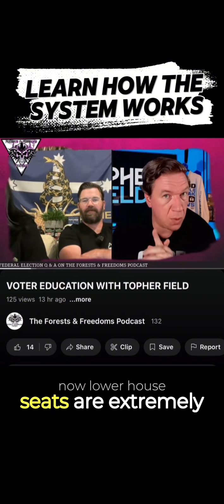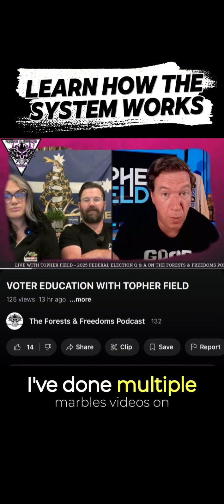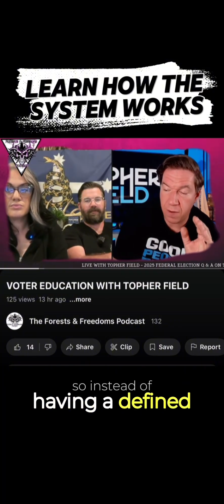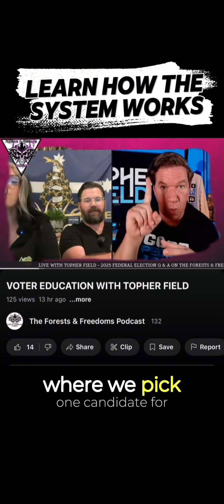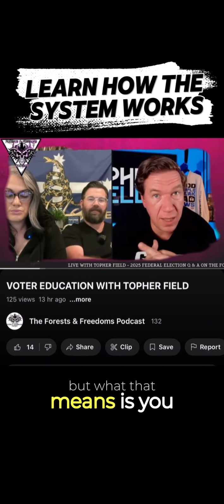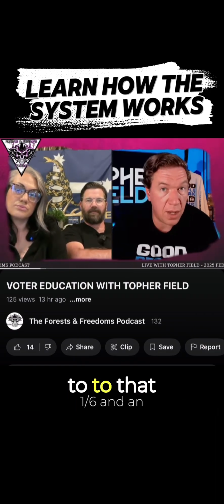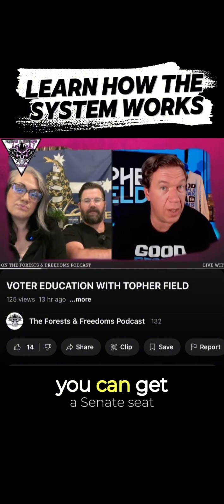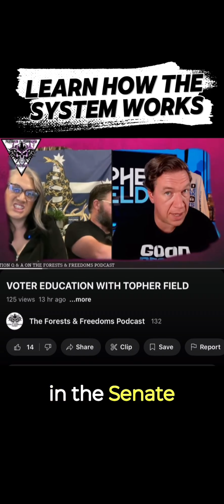HOW THE SYSTEM WORKS W/ TOPHER FIELD - Forests & Freedoms podcast 🌳🔓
An excerpt of our LIVE podcast with @TopherField who kindly came on our little podcast to educate our viewers on preferences, how the system works and how to get good people in parliament in 2025!